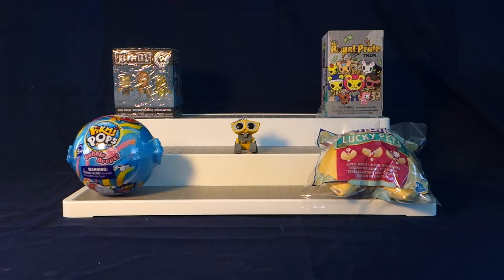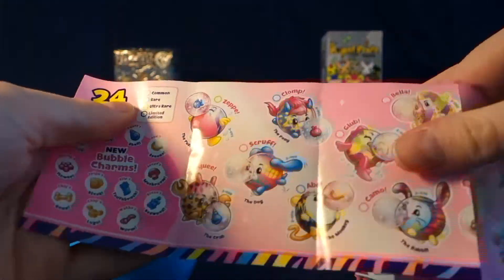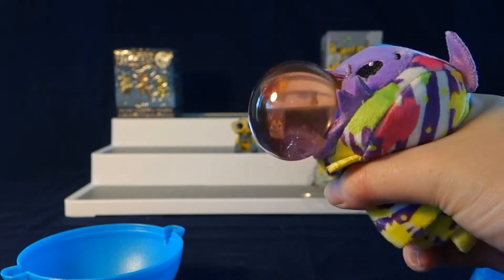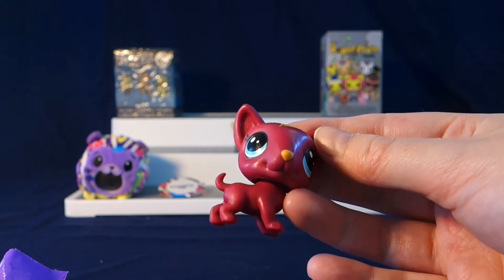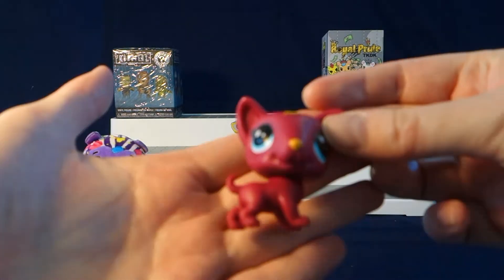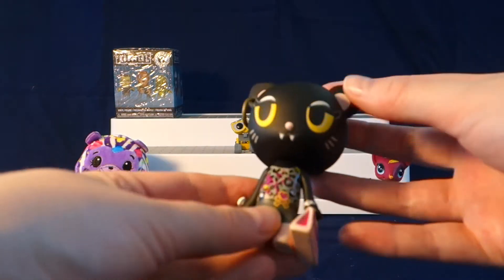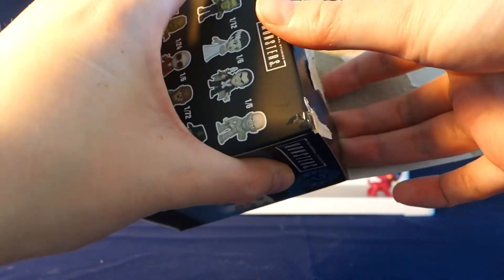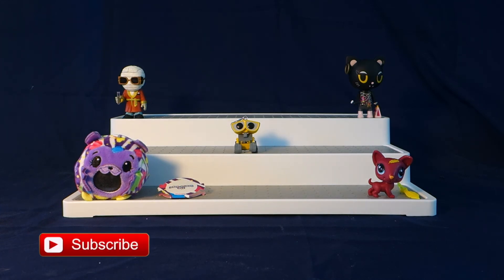FRIDAY FUN DAY #44 ~ SURPRISE UNBOXING ~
Hello,
Happy Friday! Today is our 44th Friday Fun day video! I am very excited to share with you some more awesome toys! Today's first shoutout is going to Jeremy Worden. Please go support him here:
The next shoutout is going to LEA MICHELLE. Everyone please go and support her here:

Click on the link to view the product and or buy it: If you buy through this link it helps me a ton!

~ Pikmi Pops Surprise! Bubble Drop Neon Series:

~ Littlest Pet Shop Lucky Pets Fortune Cookie Blind Bag:

~ Tokidoki Royal Pride Blind Box:

~ Funko Universal Monsters Mystery Mini:

Amazon Disclosure:
I am a percipient in the Amazon services LLC Associates Program, an affiliate advertising program designed to provide a means for me to earn fees by linking to Amazon.com. All items mentioned were purchased by myself. I will always let you know if a product/video is sponsored.
(I post sneak behind the scenes content on my IG)
Toys in video:
~ 1 Pikmi Pops Surprise! Bubble Drop Neon Series
~ 1 Littlest Pet Shop Lucky Pets Fortune Cookie Blind Bag
~ 1 Tokidoki Royal Pride Blind Box
~ 1 Funko Universal Monsters Mystery Mini